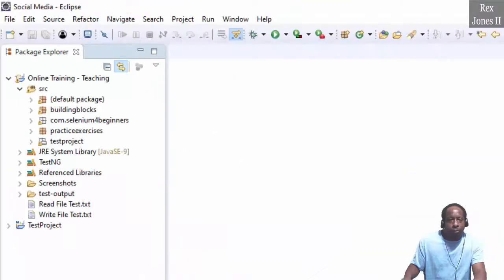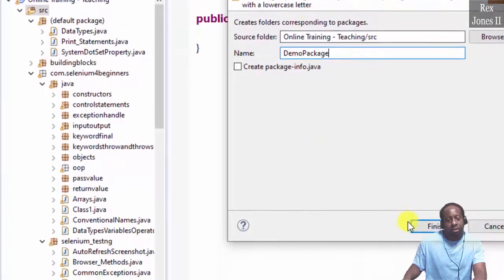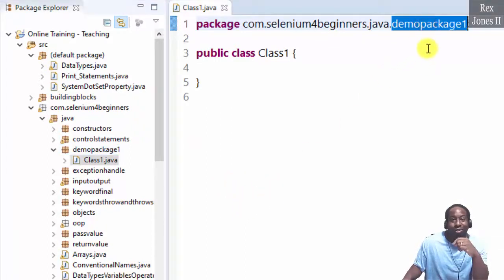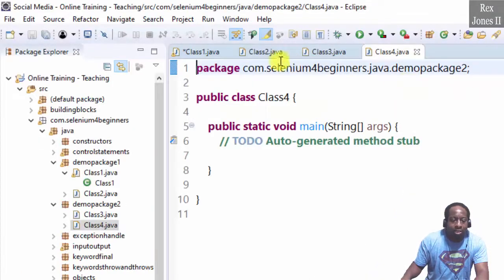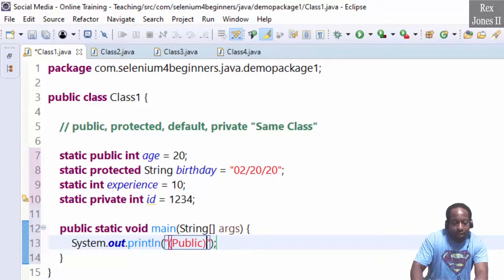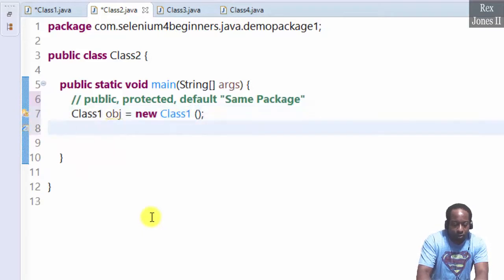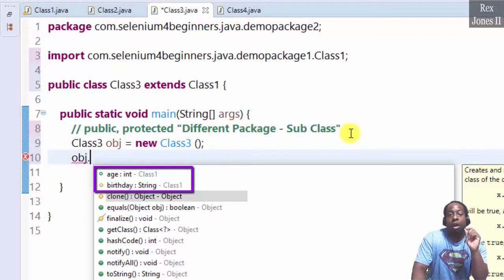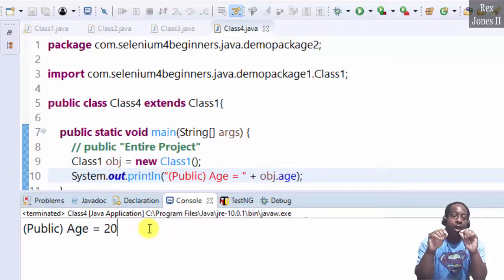✔ Java Package and Access Control | (Video 191)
Java Package and Access Control